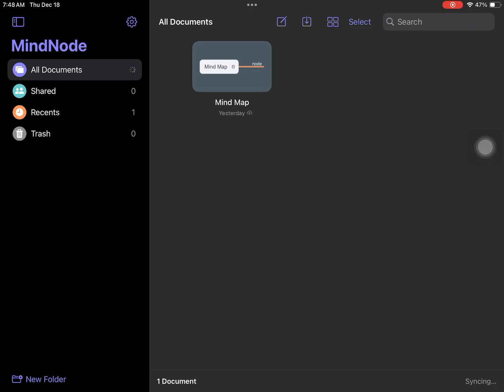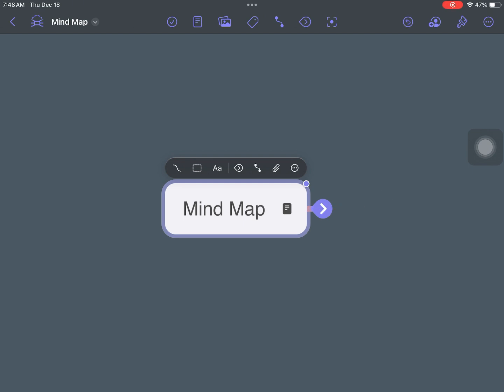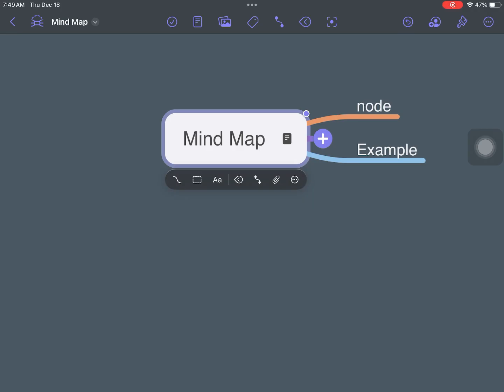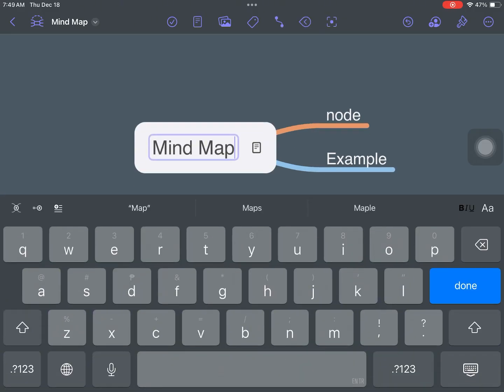How To Open One By One Fold In MindNode (2026 Guide)